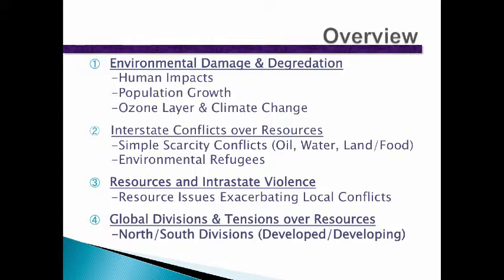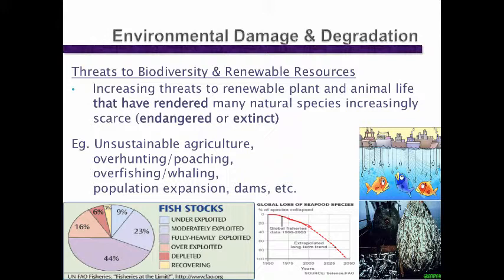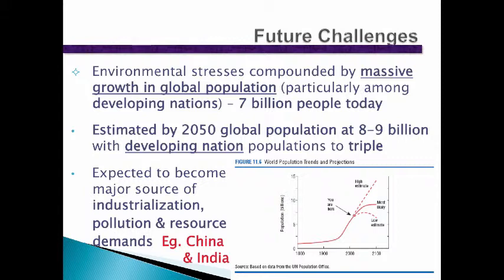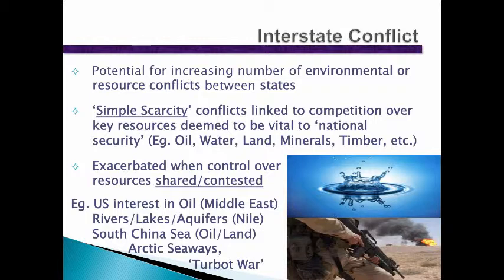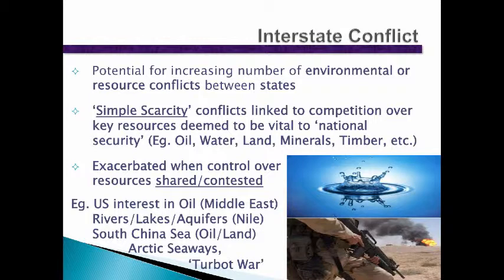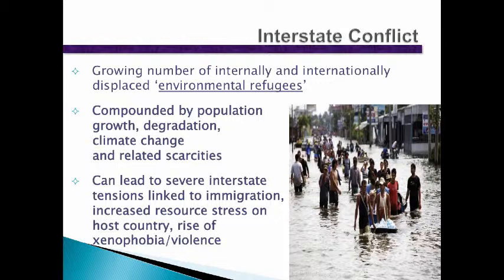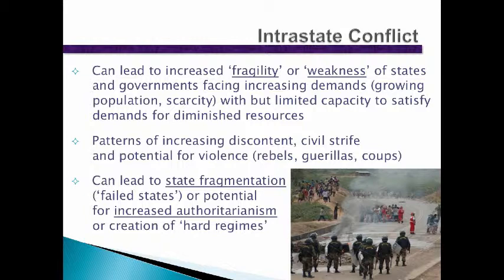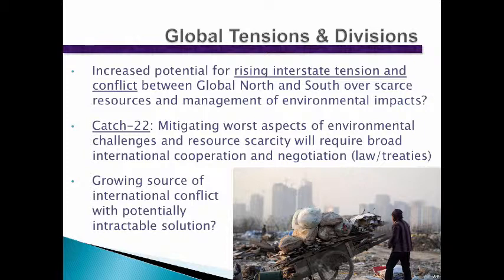POLS/INST 4360/5360 Module 7 - Environmental and Resource Conflict